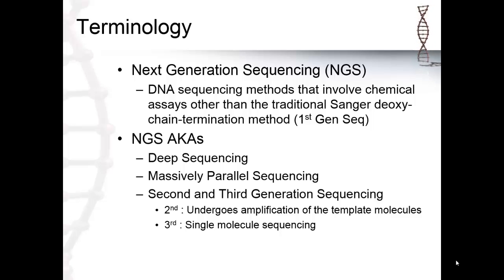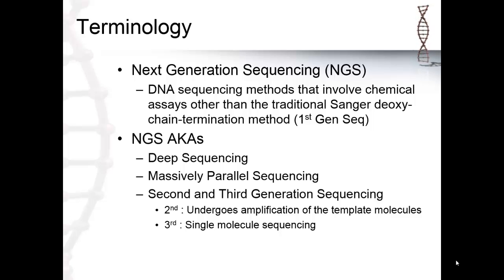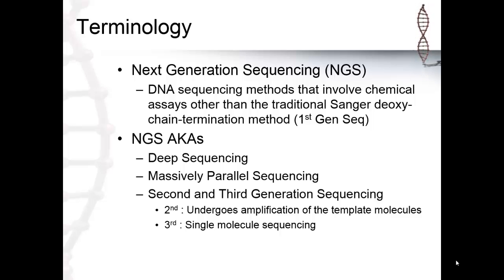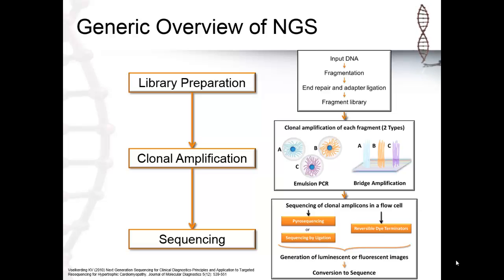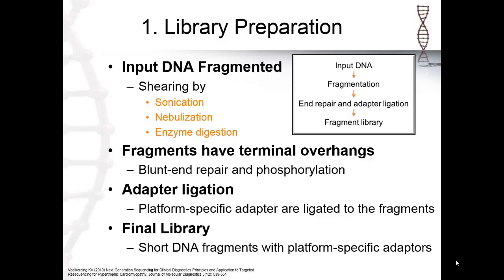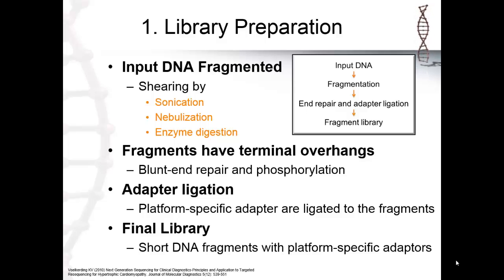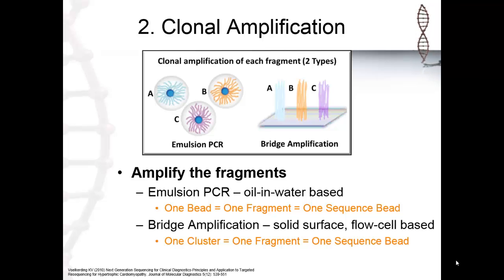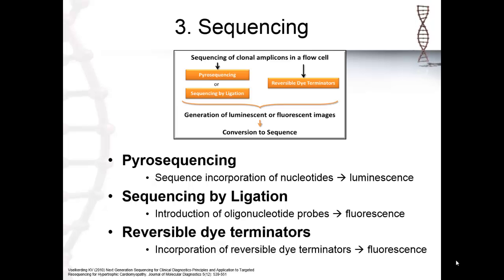Next Generational Sequencing: Basic Steps of NGS (3)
This video gives and overview of the basic steps that many Next Generational Sequencing methods take.